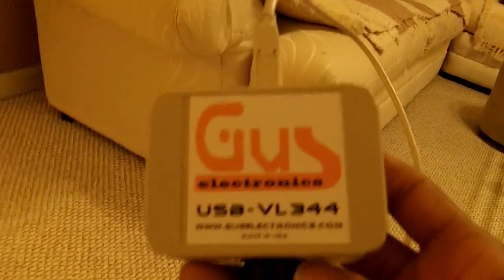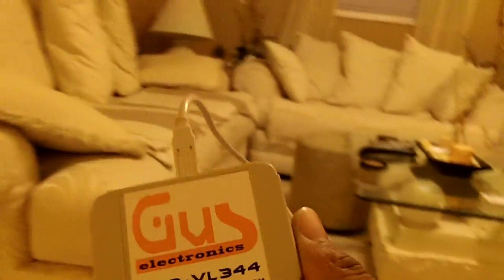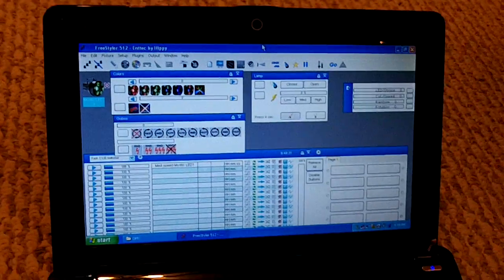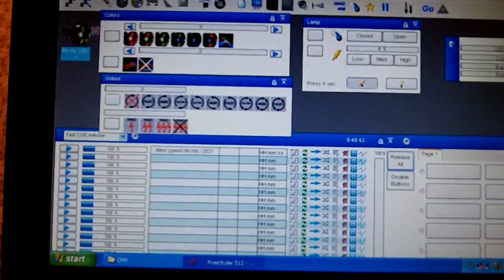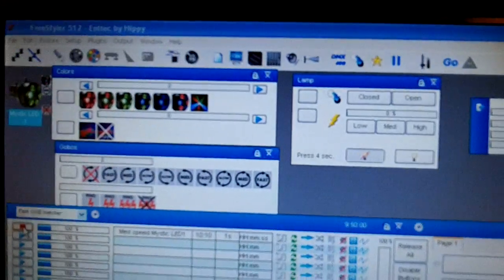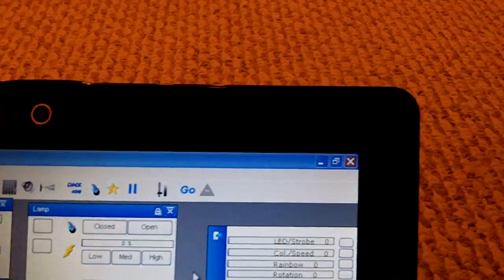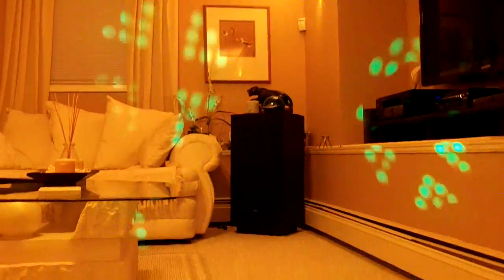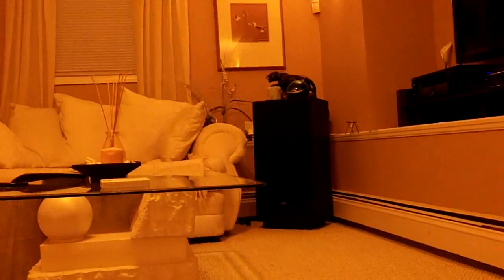USB DMX Controller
Just a short vid of my USB DMX Controller.  The program used with this USB controller is called "FreeStyler".  The USB controller is by Gus Electronics USB-VL344